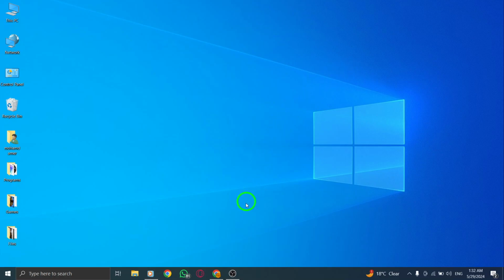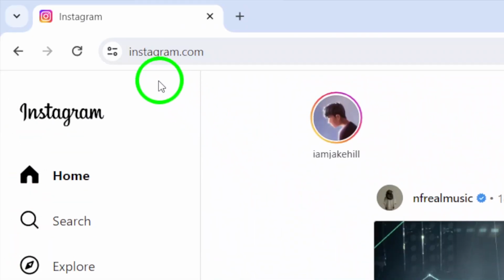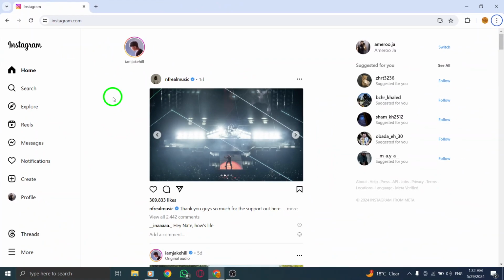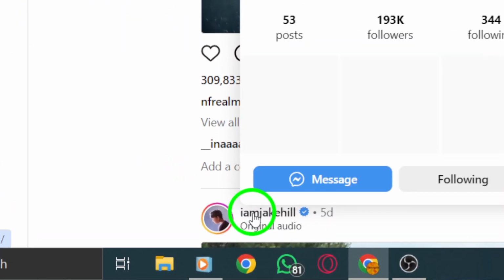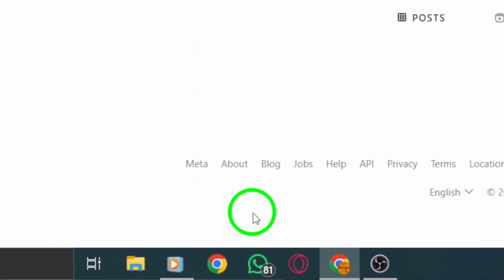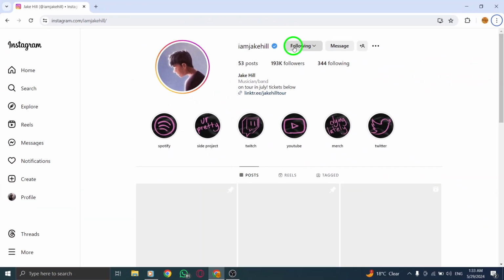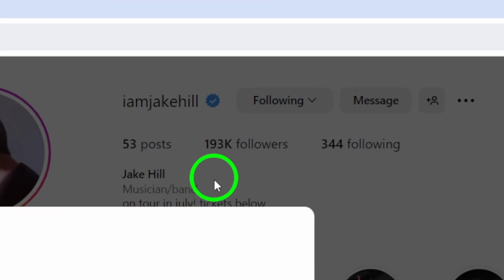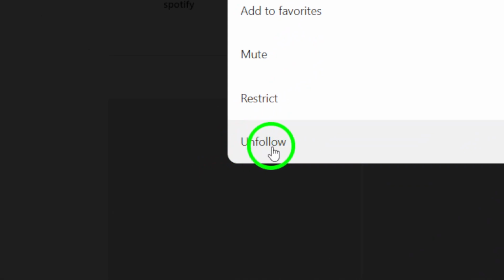How To Unfollow A Page On Instagram On PC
Learn how to unfollow a page on Instagram on your PC:

2. Find the page you want to unfollow
3. Open the page and click on following
4. Click on unfollow

Discover the steps to efficiently unfollow a page on Instagram using your PC. Enhance your Instagram experience with these simple instructions.